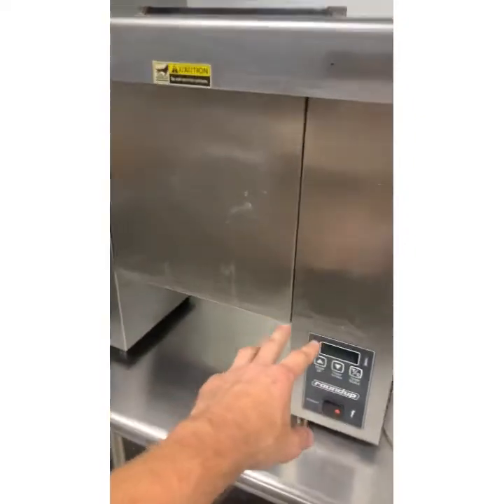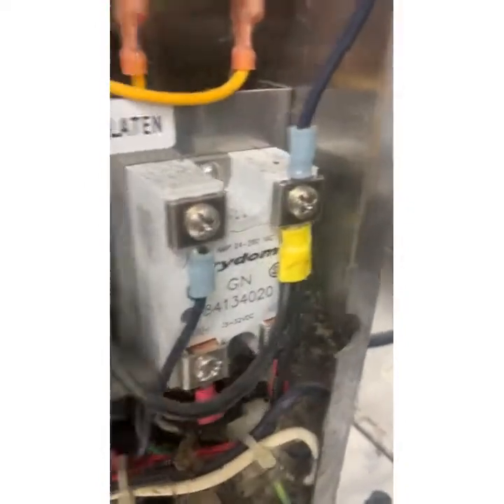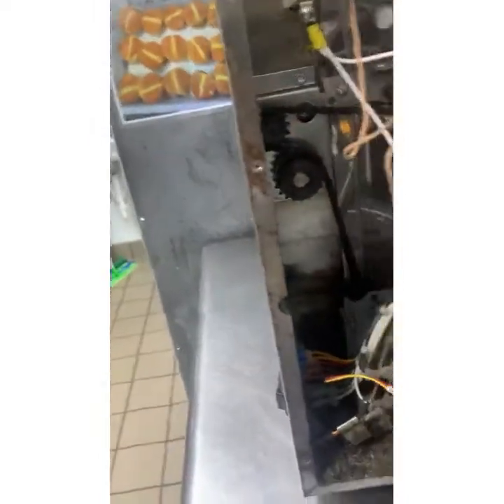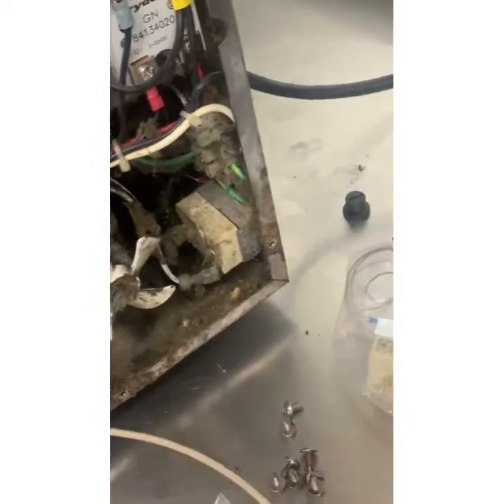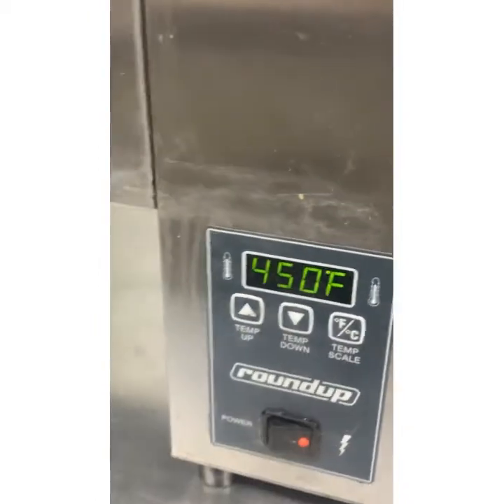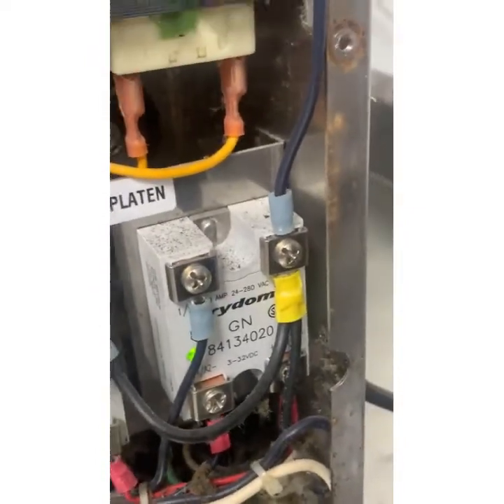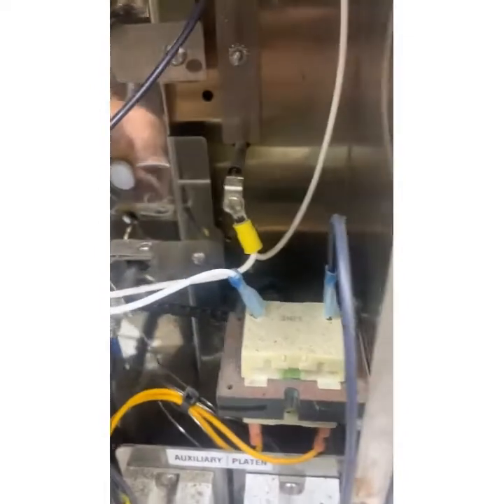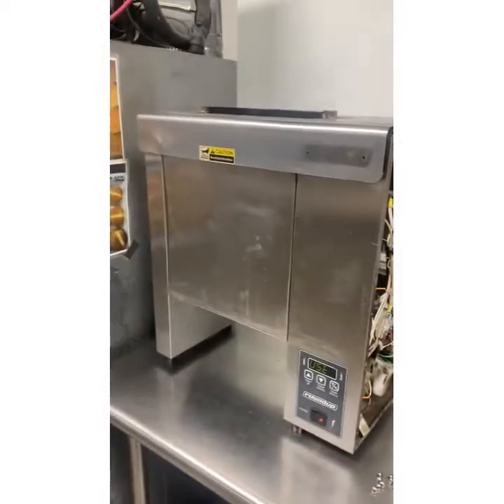Vertical toaster HI error resolution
Vct 2000